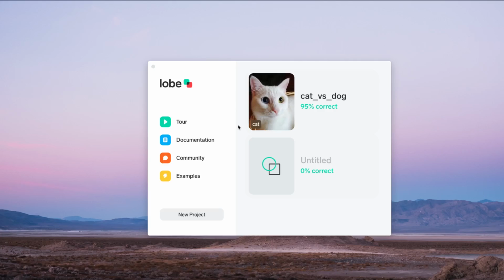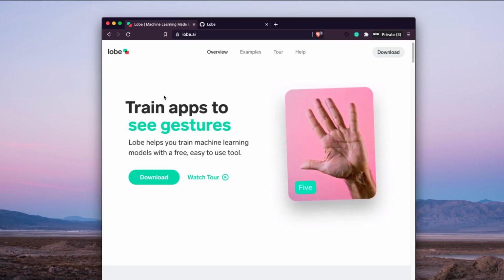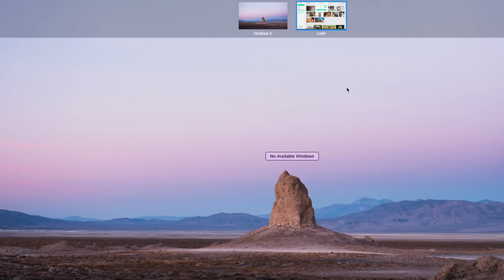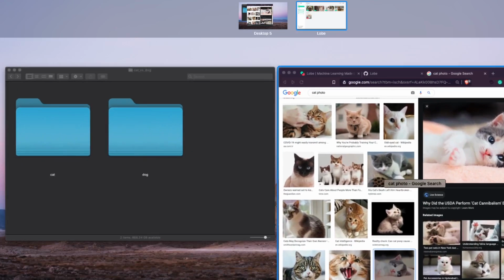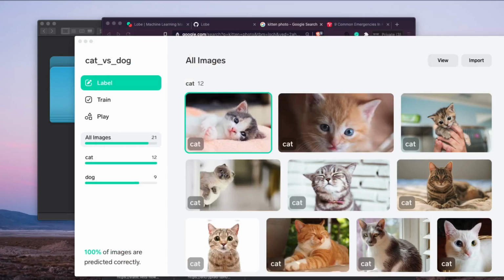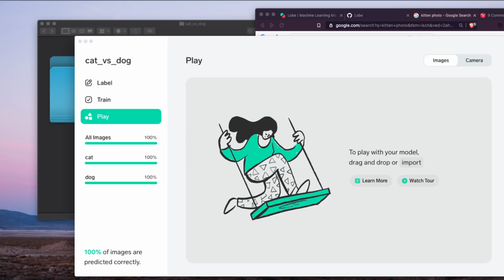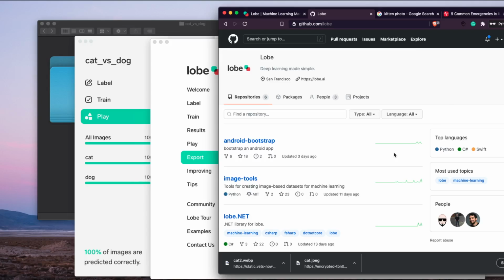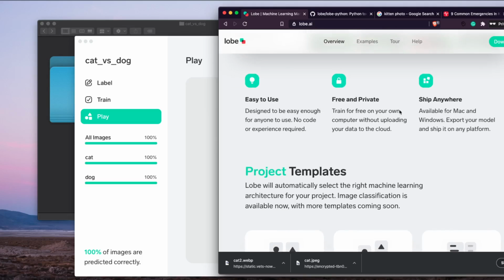No Code Machine Learning Microsoft Tool Lobe.AI Tutorial | Deep Learning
Microsoft recently launched its No Code Machine Learning / Deep Learning Tool Lobe.ai. In this tutorial, you'll learn how to build a simple Deep Learning (Computer Vision) Model to detect Dogs vs Cats. This tool is a desktop based tool that can also let you export your model into CoreML, Tensorflow, Tensorflow Lite or just expose it as a Simple API. This tool is almost similar to Google's Teachable